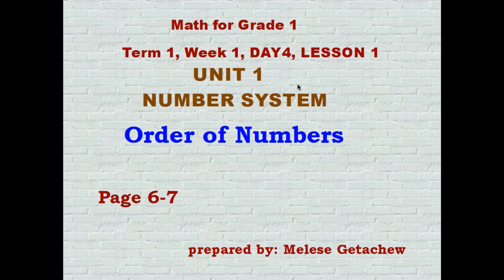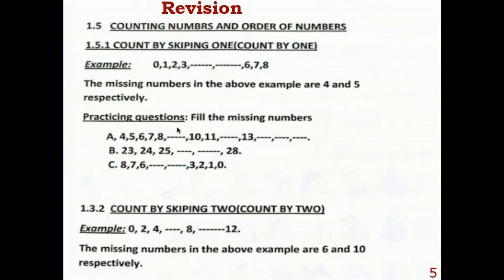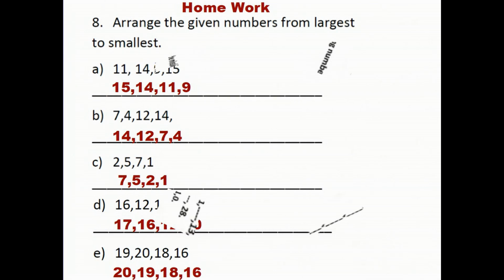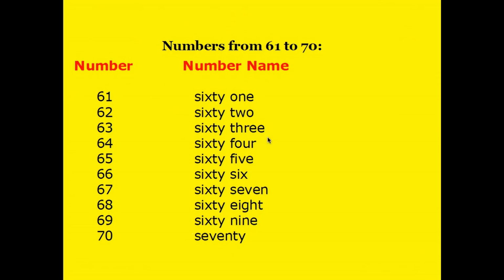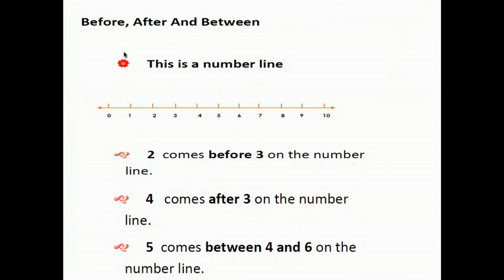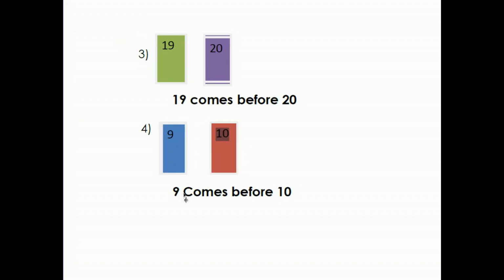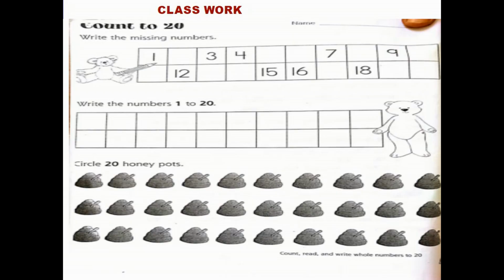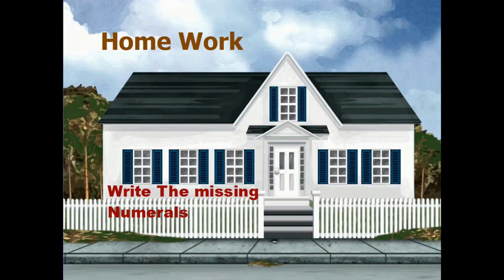Grade 1 Maths | Number System | Order of Numbers | Part Three (3)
In this lesson, students will learn how to order numbers correctly from smallest to largest (ascending order) and from largest to smallest (descending order). The lesson uses simple explanations and examples to help learners compare numbers and build strong number sense.

Perfect for primary and lower-grade students, as well as parents and teachers supporting early Mathematics learning.